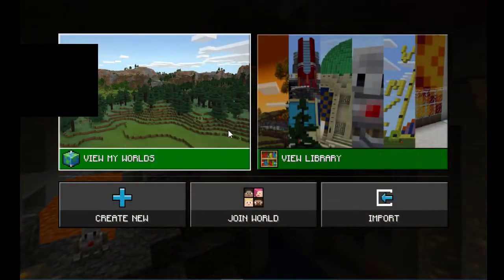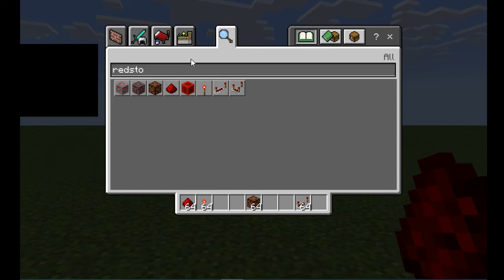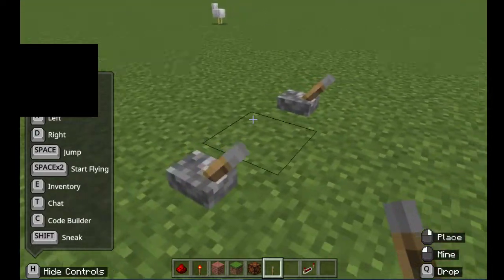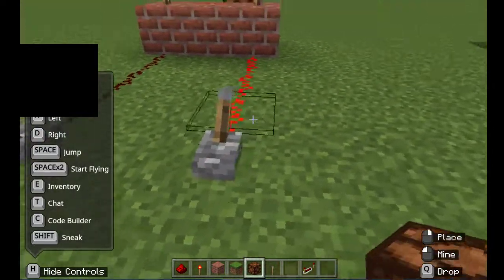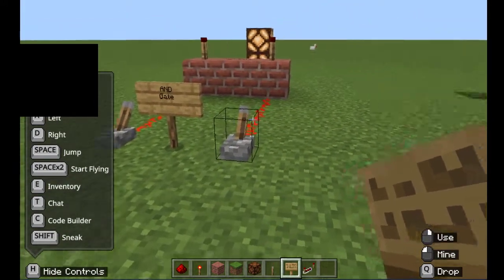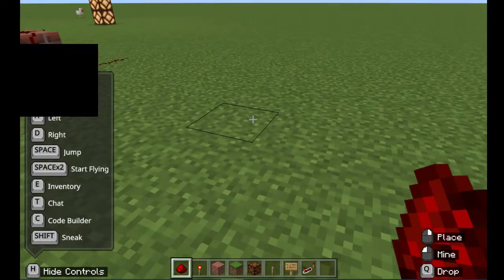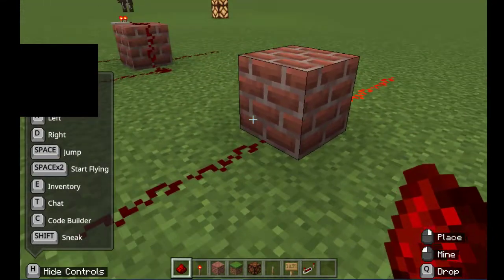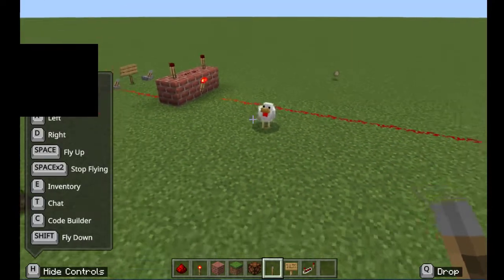AOI Logic in MineCraft